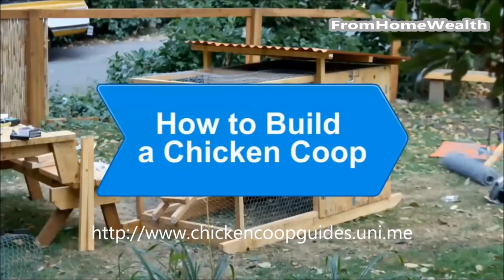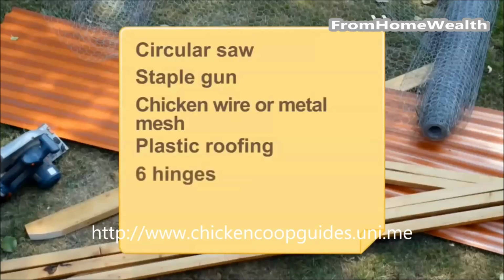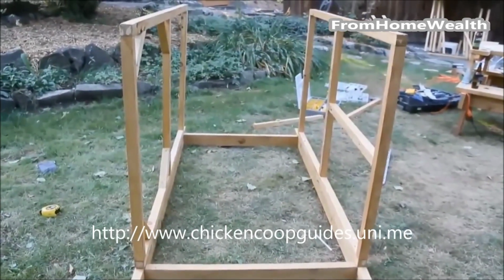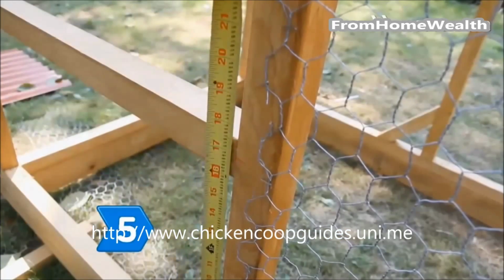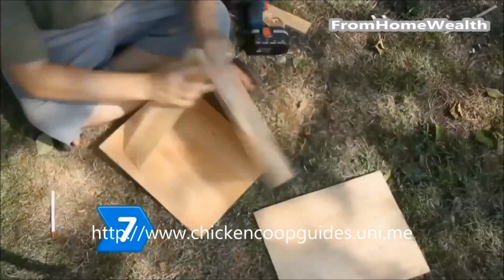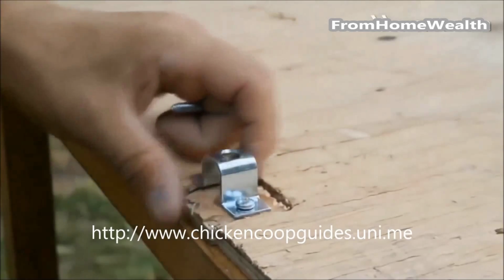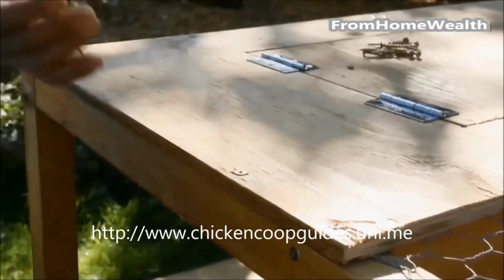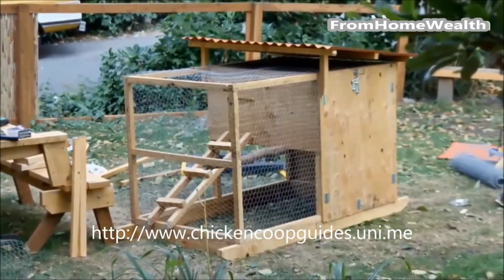How To Build Chicken Coop Ideas - Step by Step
This is the video for you to built your own Chicken Coop with chicken coop ideas tutorial. It will explain you how to built your own chicken coop step by step.

If you want to know more about chicken coop ideas, how to choose the materials, step by step walktrhougs, blueprints and many more about chicken coop, Please and you will get more information about chicken coop ideas.

Why you need this guide?
1. Complete Material Lists
You get a detailed material List to print out and take to your local hardware shop... so they can prepare and even saw everything to the right dimensions for you! (It"s like getting a flat-packed coop kit for pennies on the dollar.)

2. Step-by-Step Walkthroughs
Follow my step-by-step instructions to put the pieces together. Along the way, there will be LOTS of cross-sectional diagrams to help you stay on the right track.

3. Full-Color Illustrations
All these blueprints are computer-drawn with step-by-step instructions, cross sectional diagrams and full color illustrations, making it easy for you to envision the final product.

And many more you will get!!!
So what are you waiting for?
and Build Your Own Chicken Coop!!!